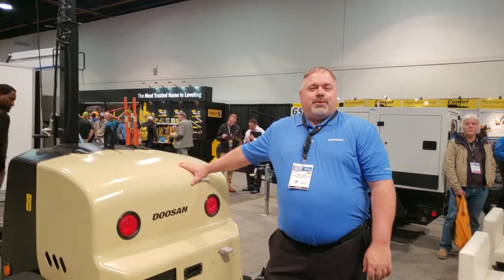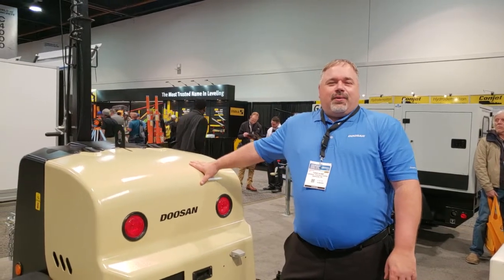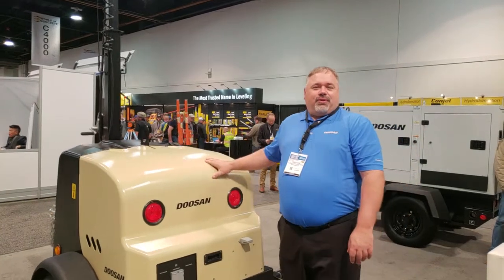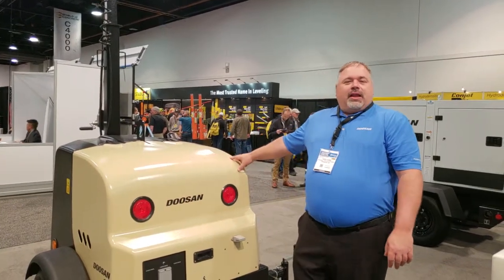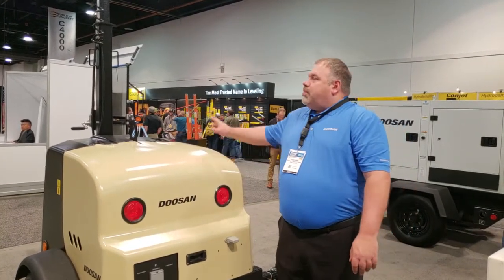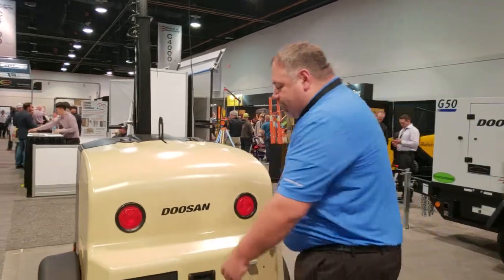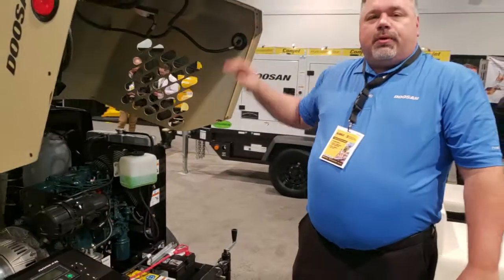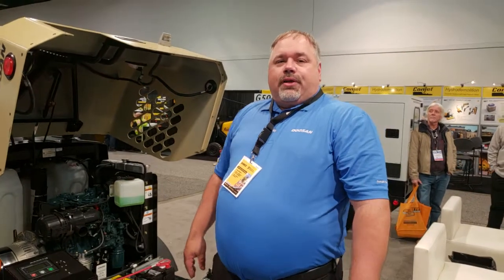Doosan Portable Power LCV6 Light Tower at World of Concrete 2019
Check out this walkaround of the Doosan Portable Power LCV6 Light Tower at World of Concrete 2019.